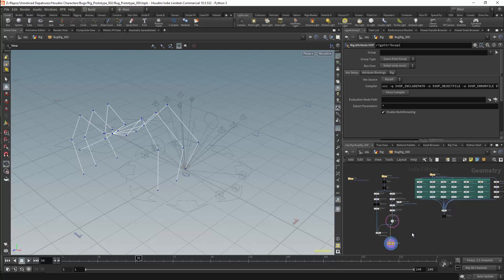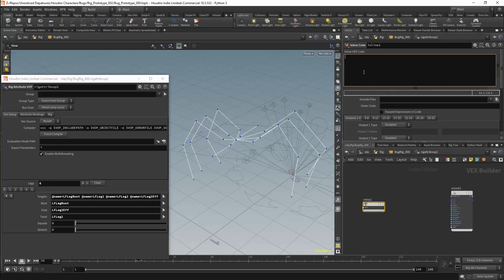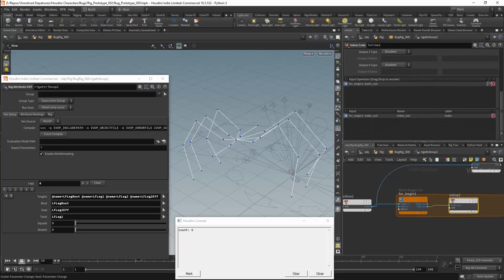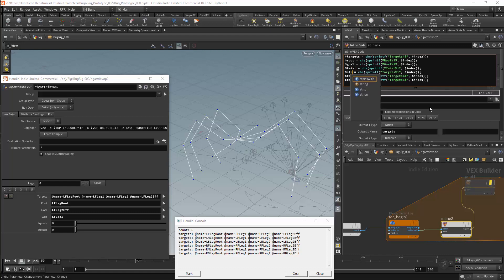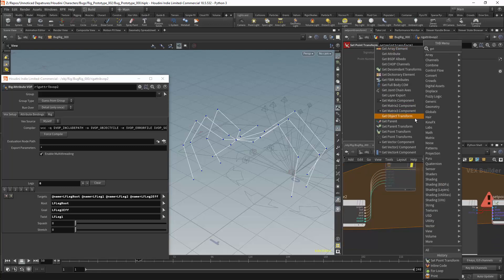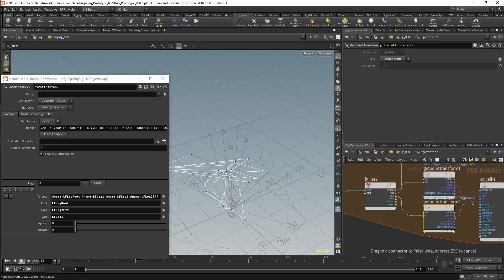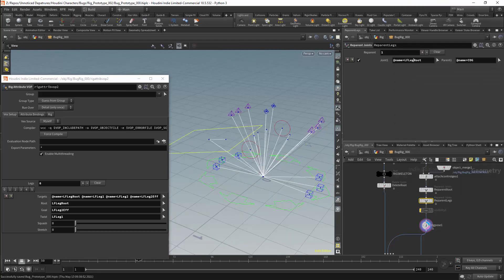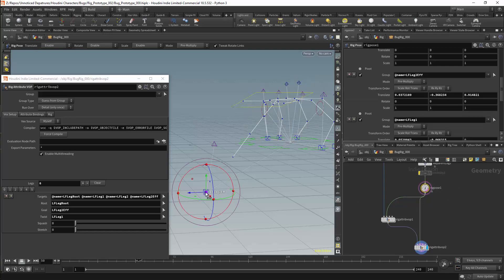Insect Rig 12 The Solver For The Legs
There is no default solver for chains with more than four joints in KineFX so we will be creating an IK solver that will drive all the legs in this video.

BTC:    13BRJGcZdwk3DV5Bu3X3Aqap798FugFPNt